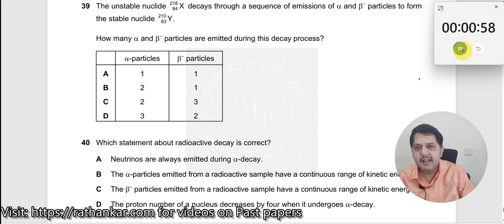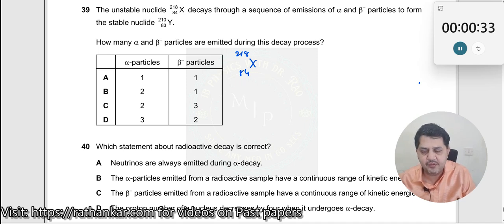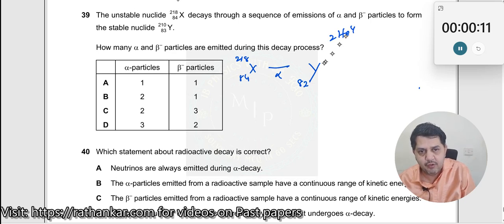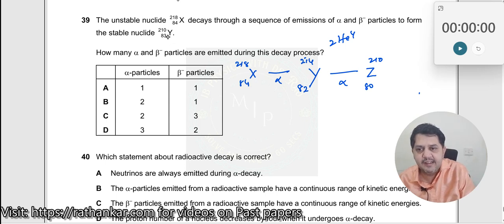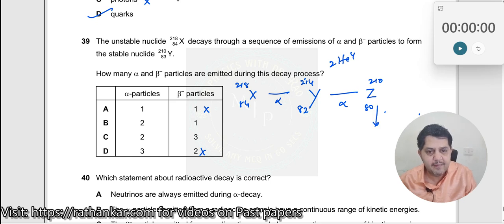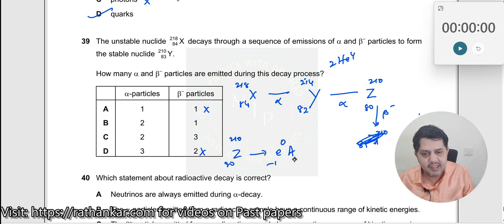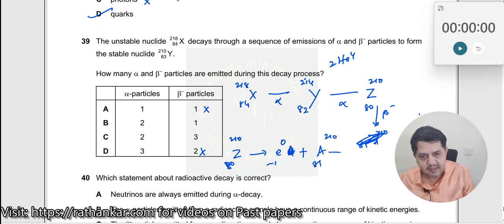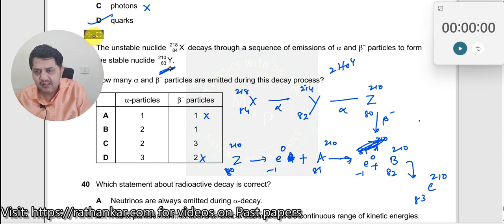39. How many α and β particles are emitted during this decay process? The unstable nuclide 218X Dec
How many α and β particles are emitted during this decay process? The unstable nuclide 218 X decays through a sequence of emissions of α and β− particles to form the stable nuclide 210 Y. How many α and β− particles are emitted during this decay process?  (AS Level, May 2024, Paper 12)

Solution:

Identify the initial and final nuclides:

Initial nuclide: 218 X (atomic number = 84).
Final nuclide: 210 Y (atomic number = 83).
Determine the change in mass number:

Change in mass number = 218 − 210 = 8.
Each α-particle emission reduces the mass number by 4.
Therefore, 8 / 4 = 2 α-particles are emitted.
Determine the change in atomic number:

Change in atomic number = 84 − 83 = 1.
Each α-particle emission reduces the atomic number by 2.
2 α-particles reduce the atomic number by 4.
To return to atomic number 83, 3 β− particles are emitted (each β− particle increases the atomic number by 1).
Conclusion:

Number of α-particles = 2.
Number of β− particles = 3.
Correct Answer: C. 2 α-particles and 3 β− particles.